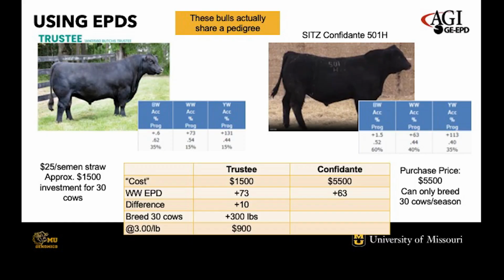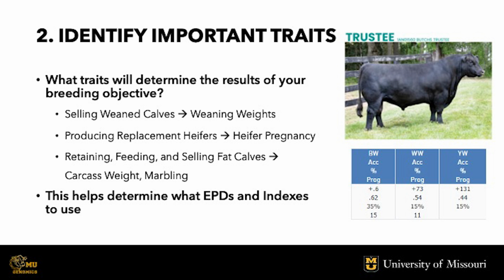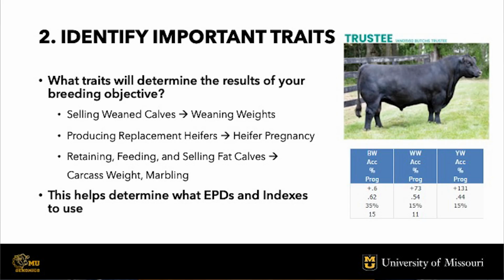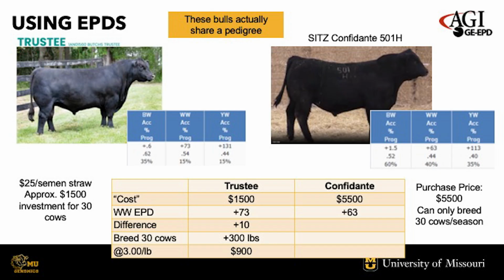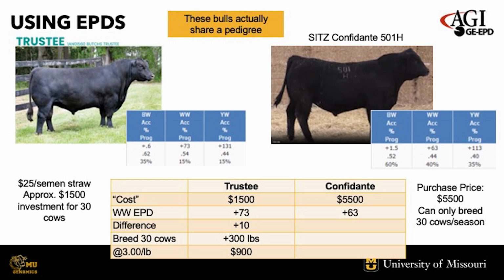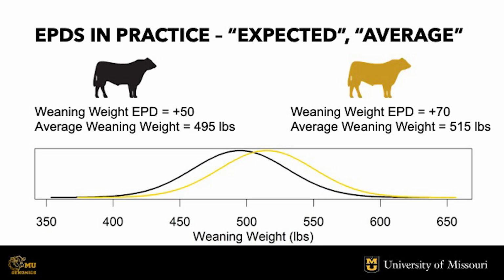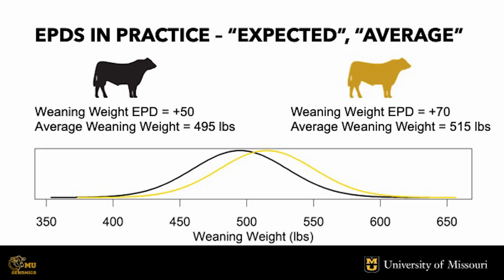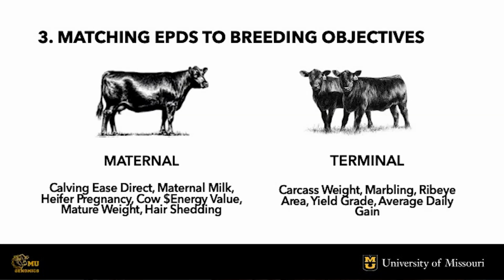How do I read and understand what the bull sale catalog numbers mean?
In part two of Tim's Take, Episode 34, Jamie Courter explains how to read the bull sale catalog numbers and what they mean. Join Tim as they dive into this fascinating, sometimes confusing, topic that could potentially help you to produce superior genetics for your herd. Jamie also gives her insight on what she considers to be the best way to improve your herd for a commercial operation.

The Missouri Agricultural Experiment Station (MOAES) extends CAFNR research to nearly 14,000 acres across the state to meet regional research and demonstration needs of agricultural producers and natural resource managers. MOAES has a storied history of major impacts in advancing science in agriculture, food and natural resources — locally, nationally and globally. These CAFNR laboratories provide research faculty with a wide variety of real-world conditions to test and develop strategies for agricultural production based on the geographical and climatic differences of our diverse state.